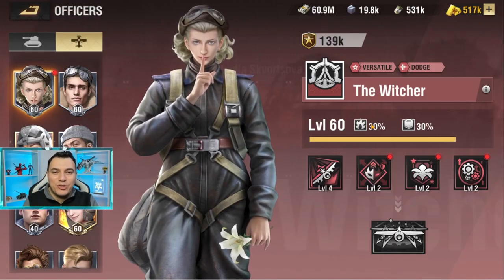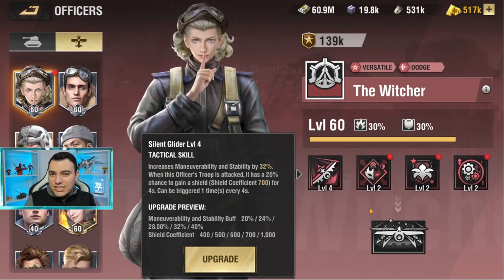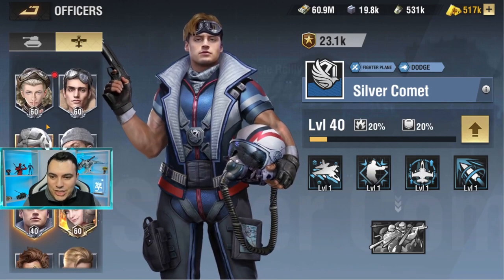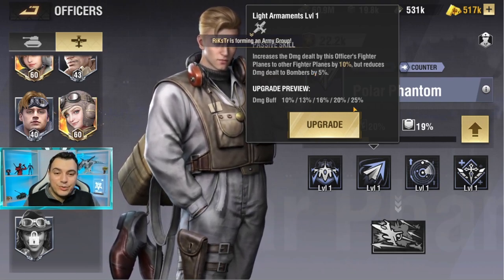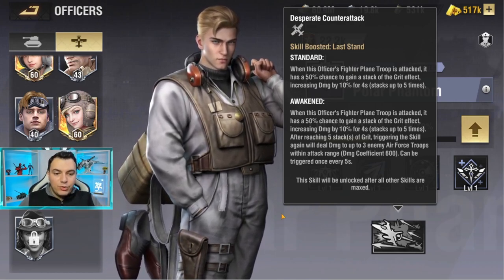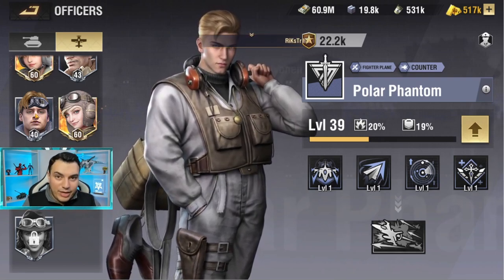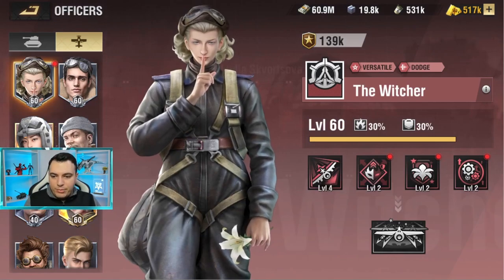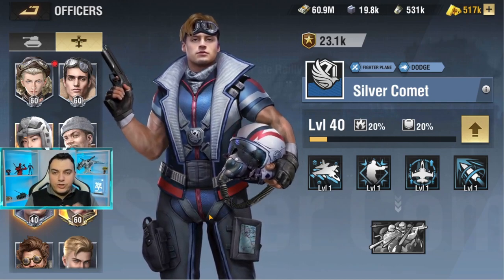Top 3 Fighter Plane Officers - Warpath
Greetings Commanders, in this video we will provide you with the top 3 fighter plane officer in the current meta in Warpath. 🔥

If you like these types of videos, where we give you valuable tips and guides to excel in your development and smash your enemies, make sure to subscribe to the channel and hit that like button for more Warpath content. Also make sure to ring those bells to get notified when I upload new videos. 🔔
Your support means a lot to me and helps the channel grow. 👍😊